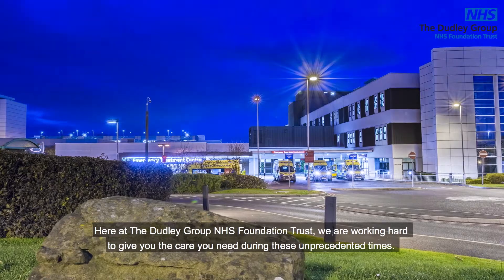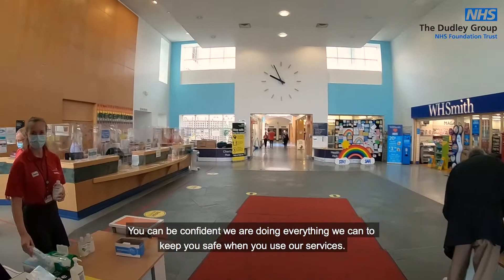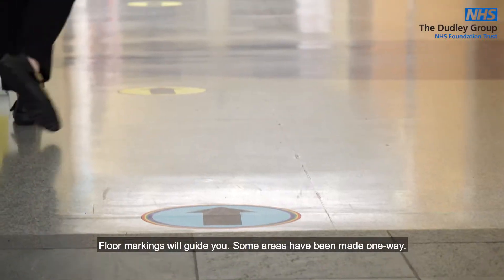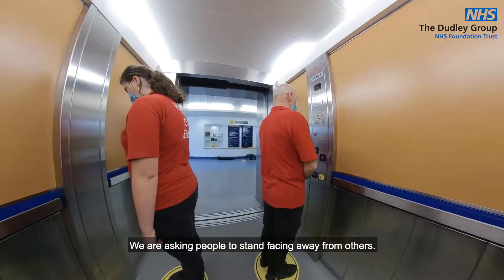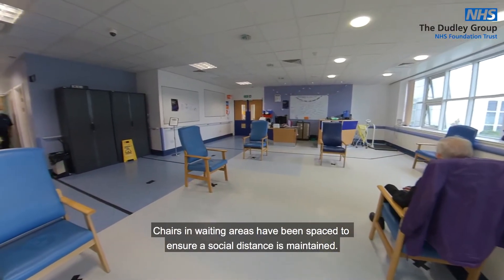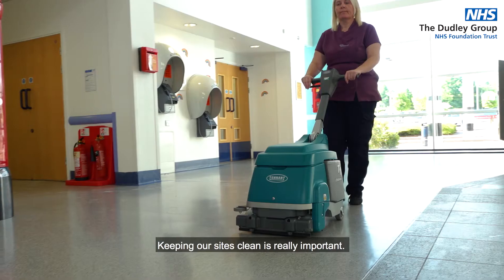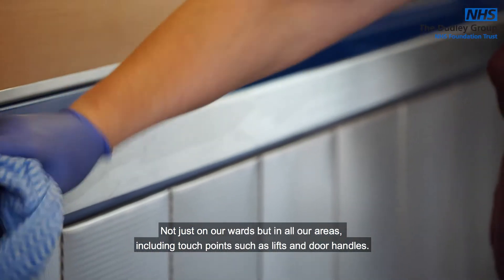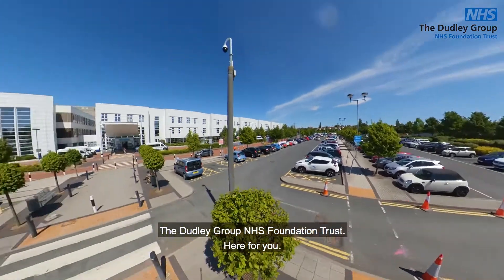The Dudley Group NHS Foundation Trust - Here for you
We know that coming to hospital right now may make you nervous. Be assured that we're doing everything we can to keep you safe on all our sites. Watch our video to see all the important measures we've put in place.